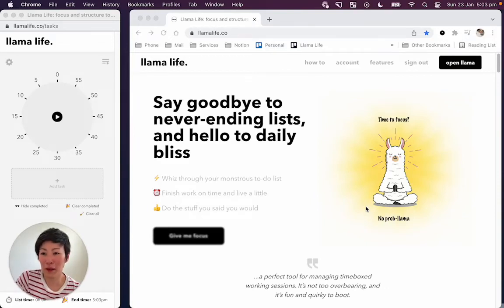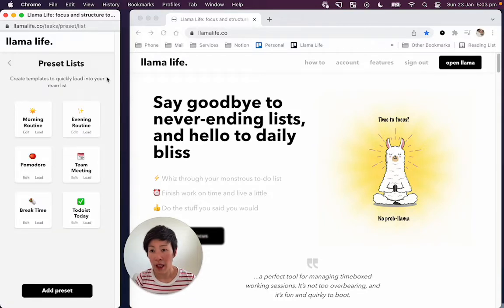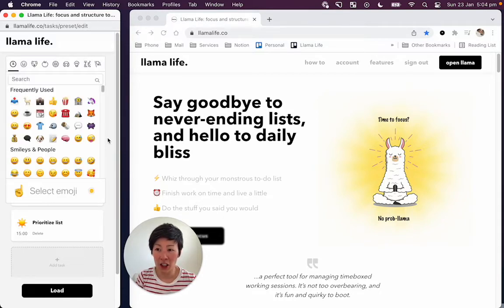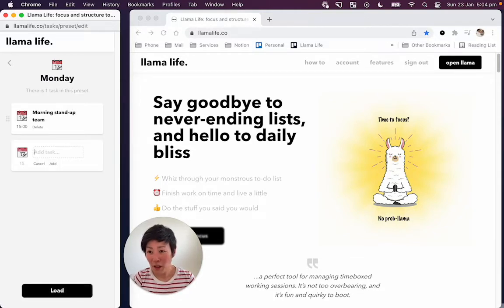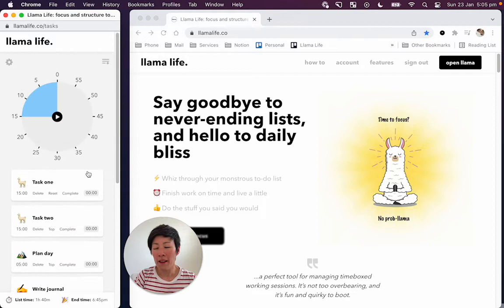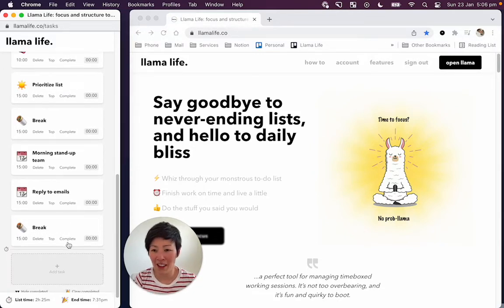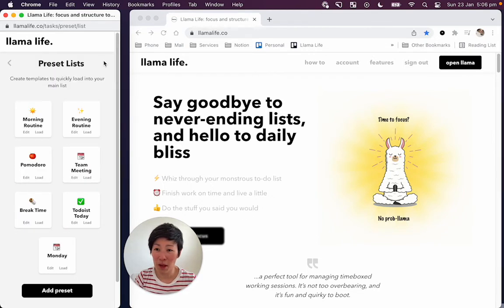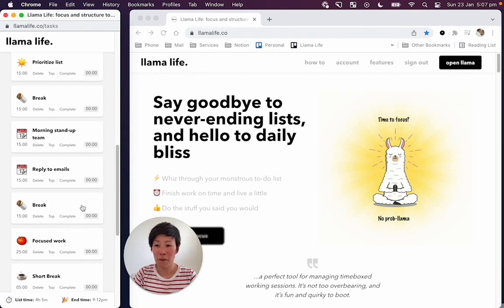How to use Preset Lists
We'll show you to how to utilize Preset Lists to maximise your productivity!

00:18 Main list
Your main list shows your tasks for today

00:24 Preset list
You can create, access, edit and load Preset Lists via the top right icon of your main list. You can use Preset Lists to create routines, or for tasks that you do often.

03:03 Pomodoro
You can create a Preset List that outlines the Pomodoro technique for you to easily load.

03:34 For team meeting agendas
You can create a Preset list to use for regular meeting agendas to upload.